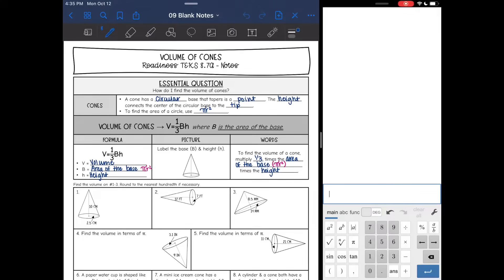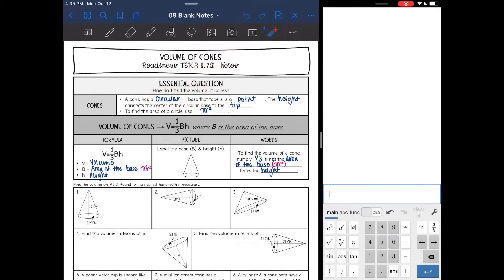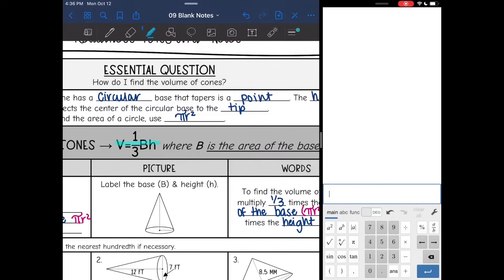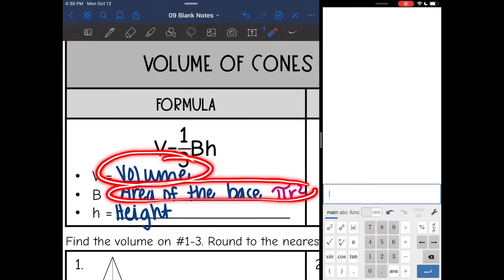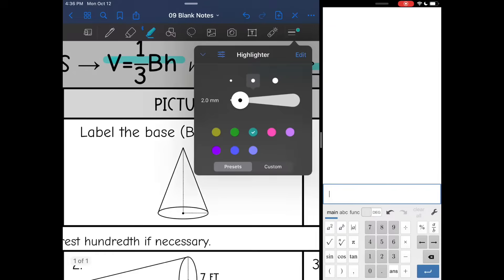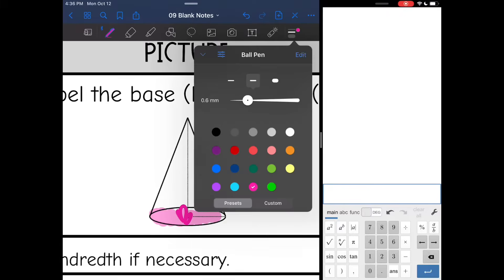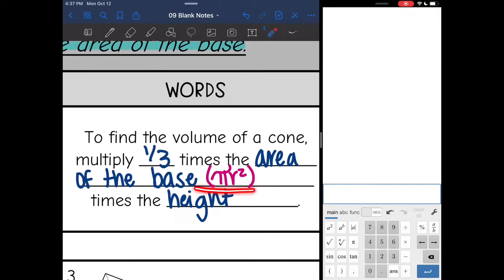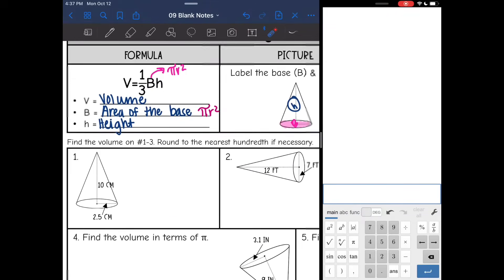Volume of Cones | 8th Grade Math Pre-Algebra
Join me as I show you how to find the volume of cones.

You can find the handout used on my Teachers Pay Teachers store